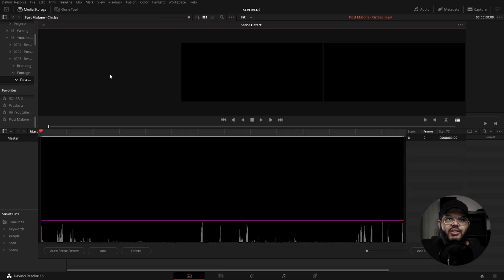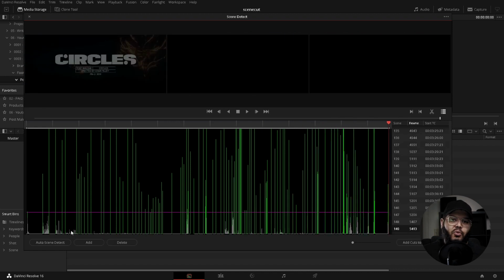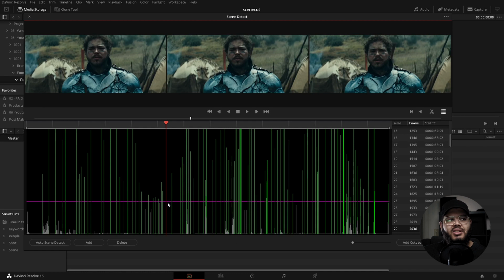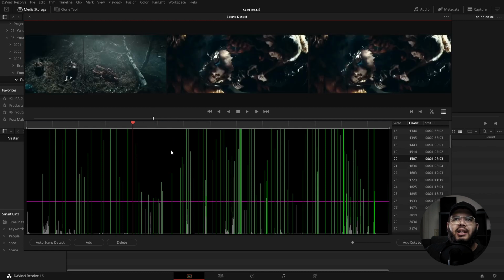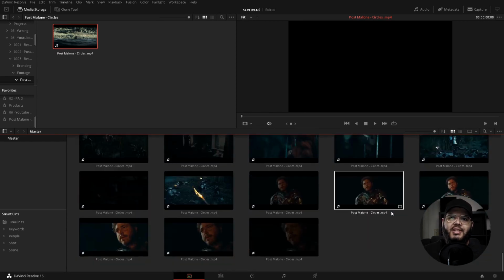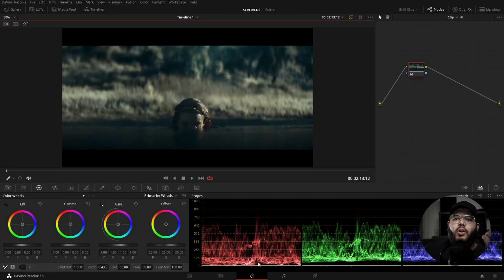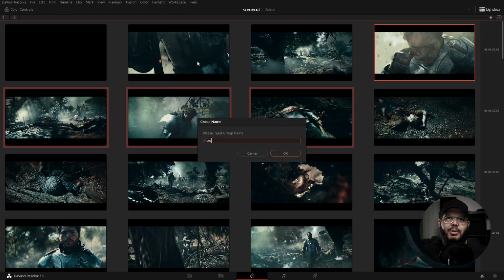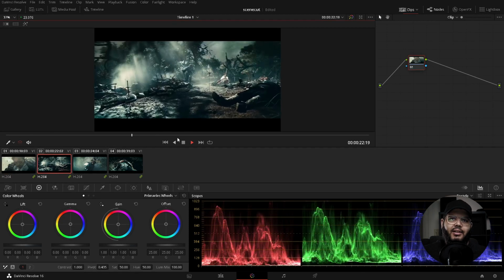Did you know you could Study Looks like this in DaVinci Resolve?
[Description]:
In this video, we take a quick look at the not-so-well-known yet really awesome feature in Resolve 16

[Gear used to make this video]:
Blackmagic Pocket 4k
Sigma 18-15mm f/1.8 Art Series EF Lens
Samsung T5 SSD - 500GB
Tilta Nucleus Nano Wireless Follow Focus
BLUE Yeti USB Microphone
Godox SL60W Led
YN360 LED wand

Recorded in OBS Studio
Edited in Resolve 16.1.2

[Ways to support]:
Quick and easy way to buy me a cup of joe [No Signup Required]

Please put "[Youtube Contact] " at the beginning of the subject line.